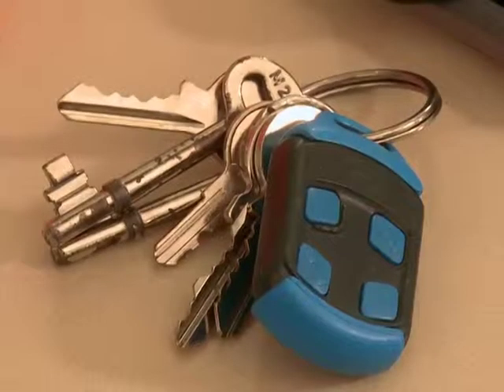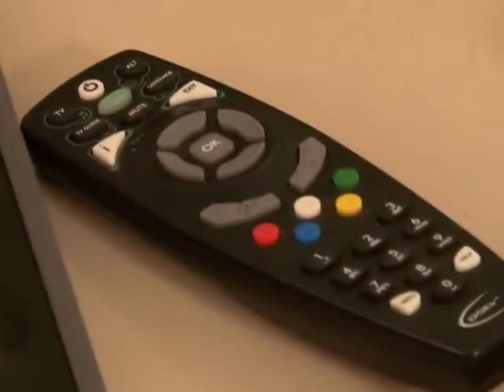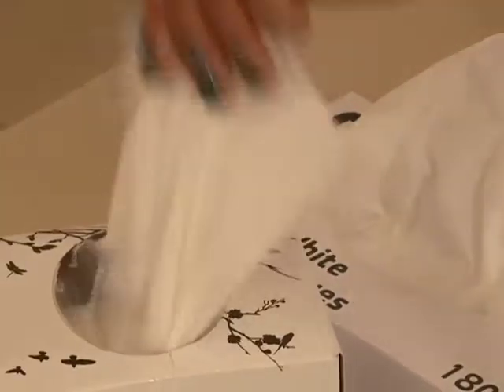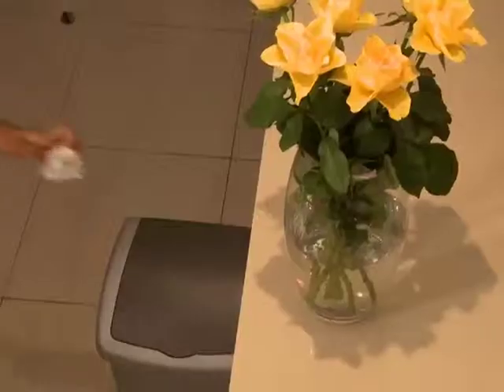How to prevent the spread of infections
Some germs can survive for days on household surfaces like your kitchen counter, the sink, and even light switches, door handles and even your computer keyboard. To help prevent the spread of infection, it's important that we minimize the harmful germs. This week on Doctor's Orders Dr Lerato Masemola teaches us simple tips to help maintain a hygienic lifestyle and how you can prevent infection during cold and flu season.